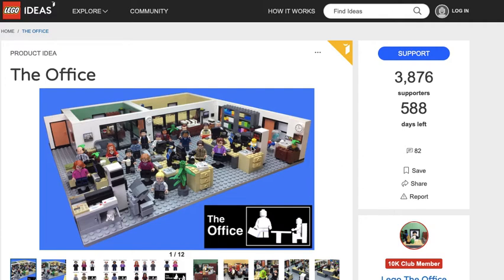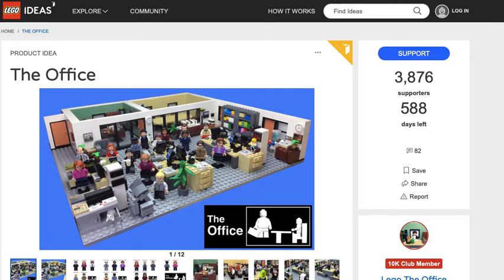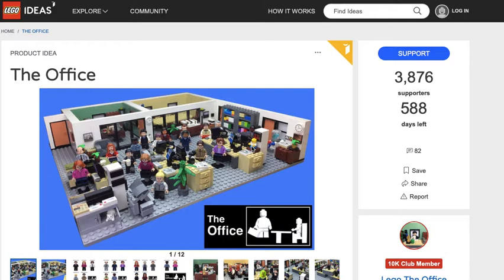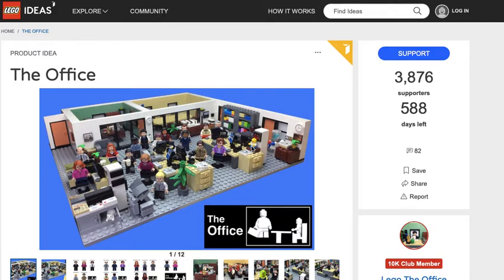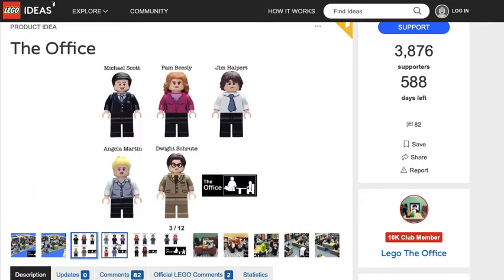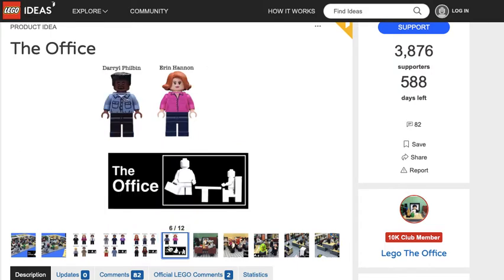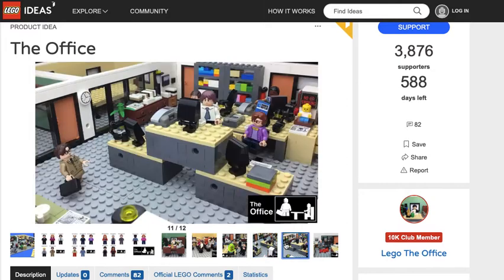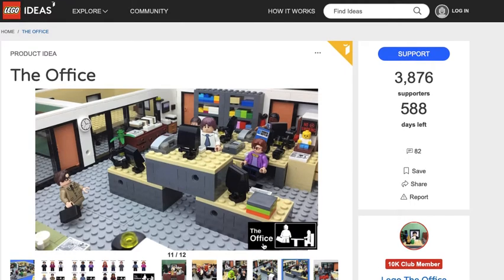The office lego ideas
you can support the office set on lego ideas

You can purchase on tee springs Brix studio shirts, hoodies, mugs and pillows

Money will be used on lego parts at sets

by invite only via instagram now.